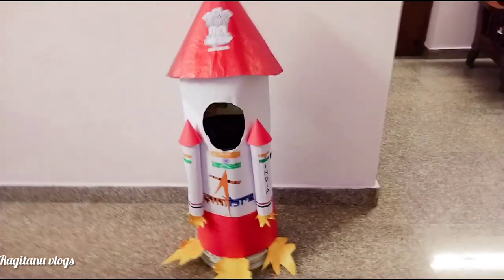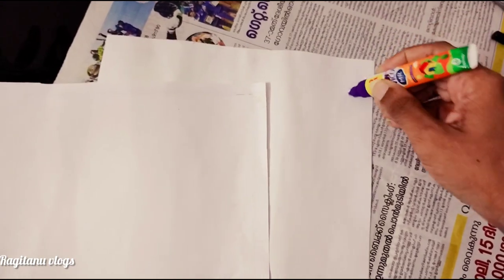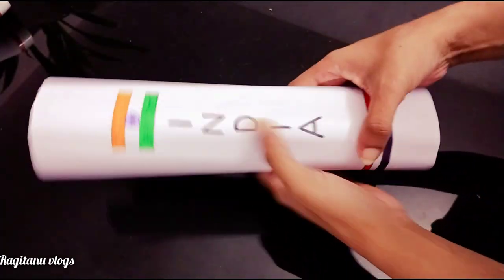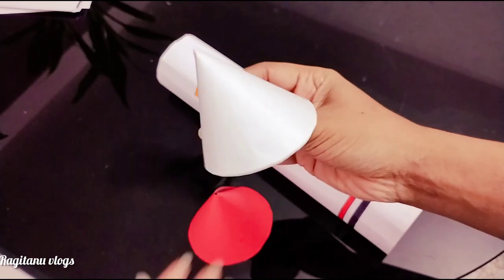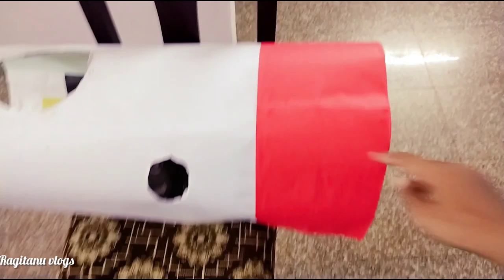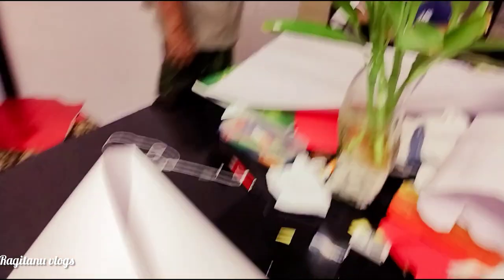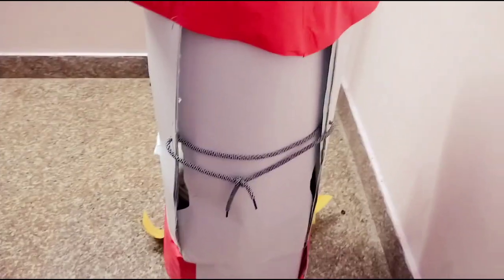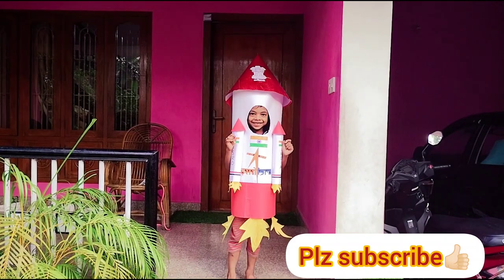How to make a spaceship for kids | Fancydress competition | Spacecraft | Rocket making| Chandrayan